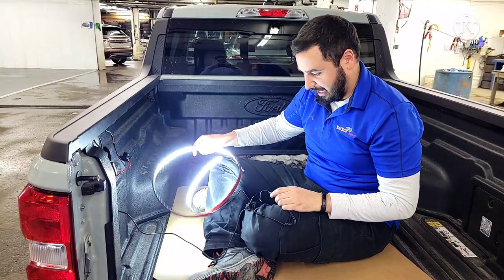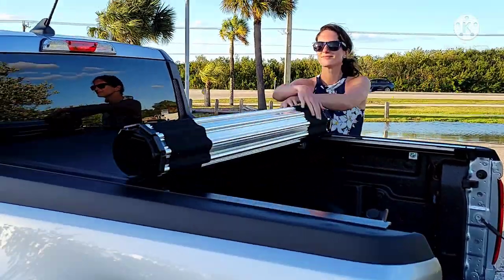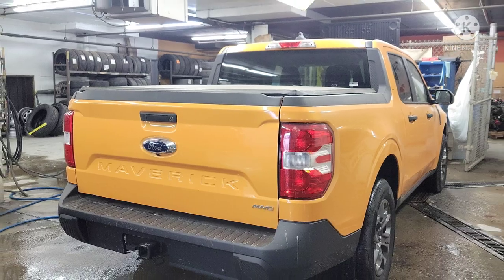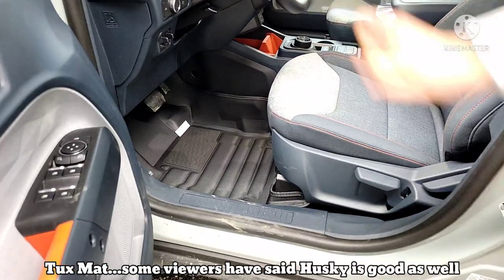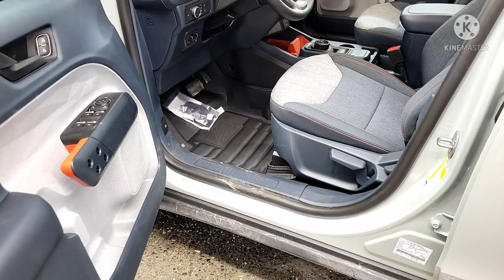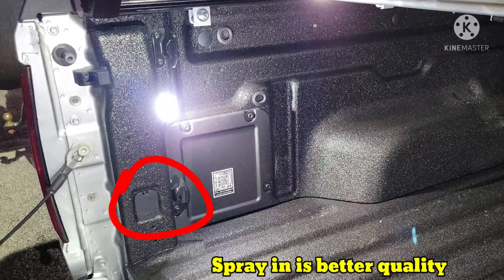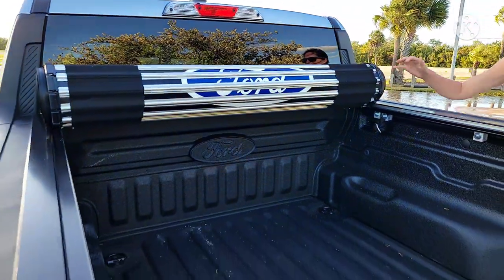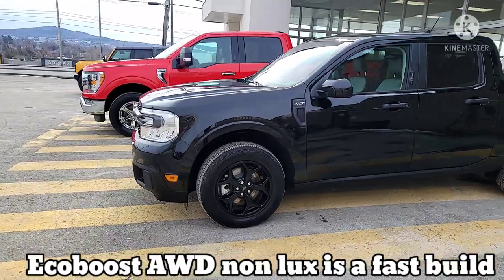Ford Maverick Accessories Rated. Pros and Cons covered!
Today let's talk Ford Maverick Accessories. What are the best ones and do the prices make sense. We will cover PROS and CONS of the must have Accessories because @Johnnyscarcarereviews we are here to help. Also HUGELY IMPORTANT!. Keep accesories off your build to avoid delays.